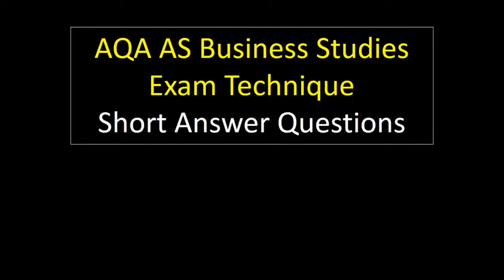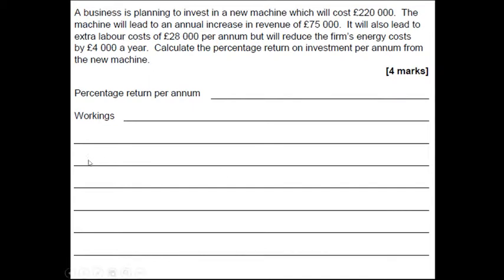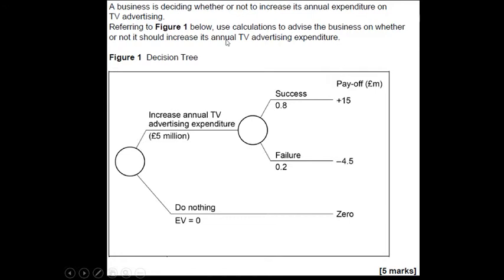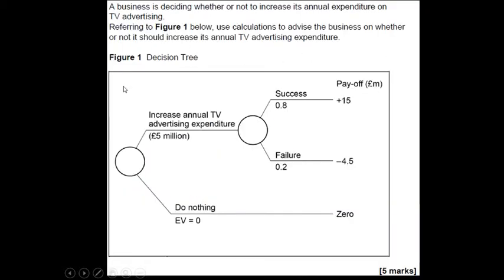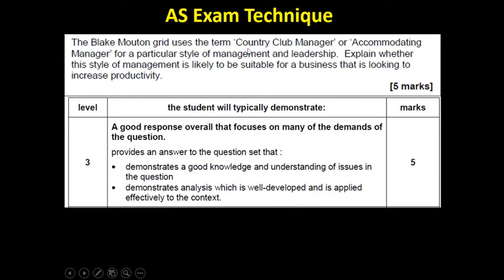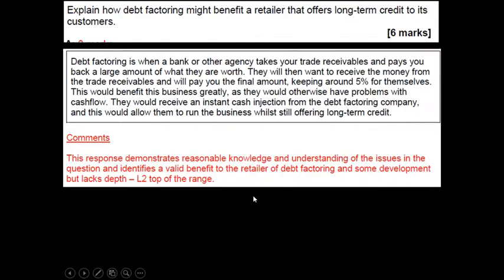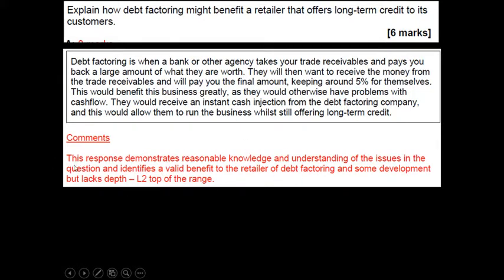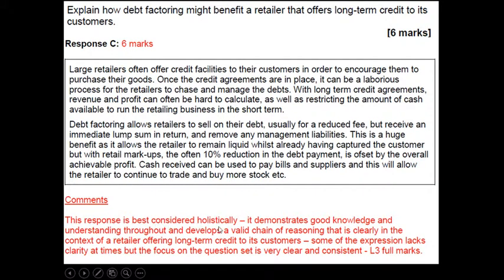Exam technique 3 - Short Answer Questions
Some hints and tips on how to answer the shorter questions on paper 1.